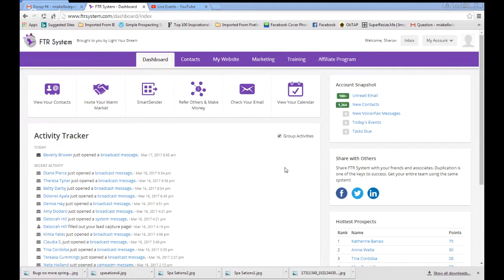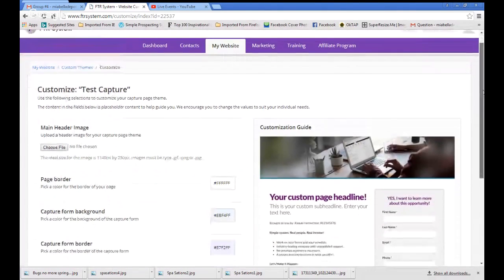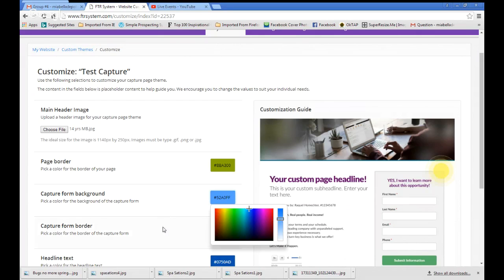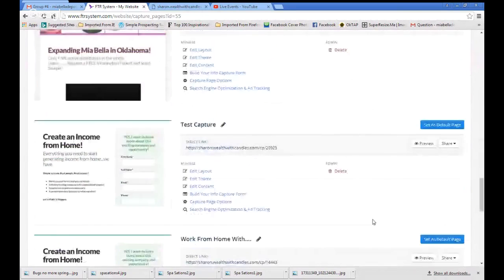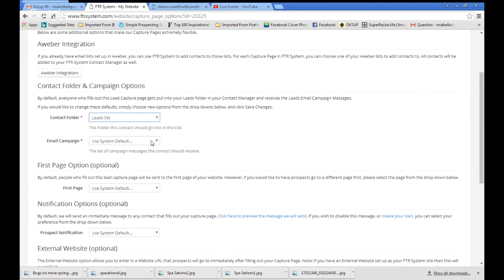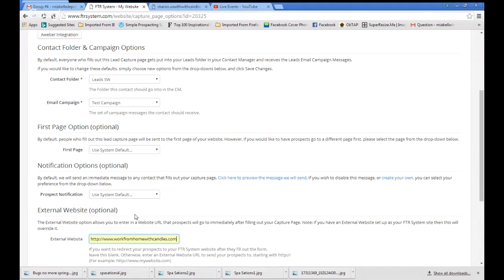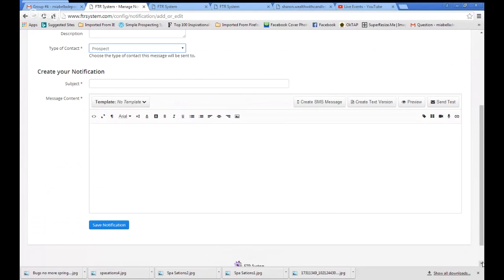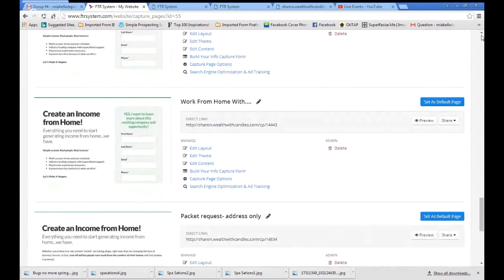FTR System: Using the Custom Theme Feature